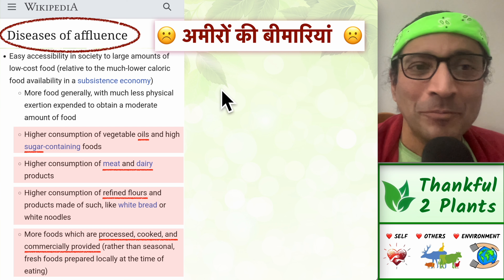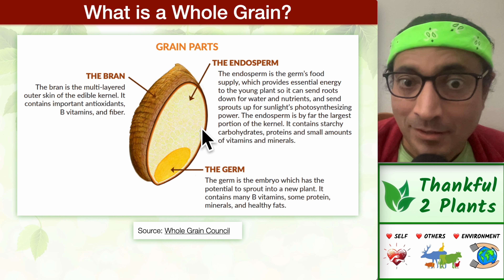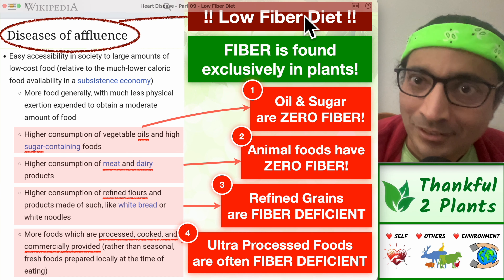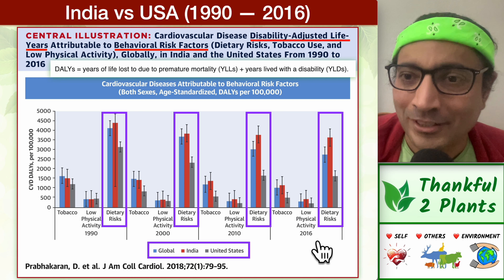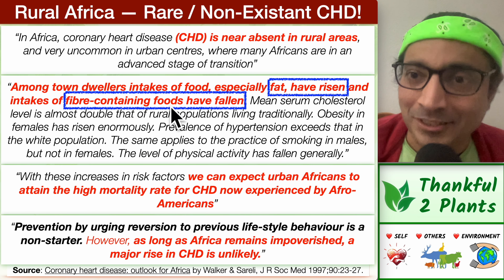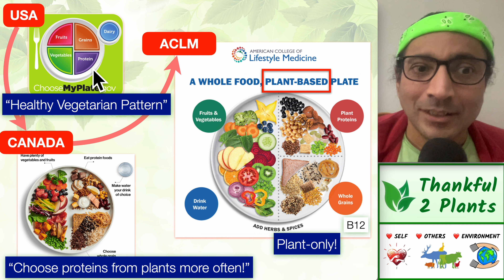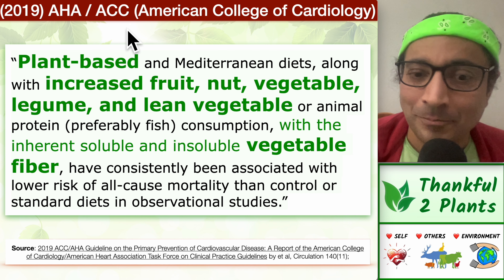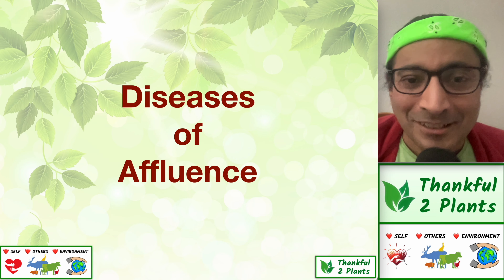Low Fiber = High Risk? [Heart Disease - Part 9]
0:00 Where Is Fiber Found?
5:42 Is Indian Diet Low In Fiber?
8:15 Heart Disease in Africa
10:39 The Role of Plants in Dietary Guidelines
12:00 American Heart Association
14:26 Nature Cure & Naturopathy in India
15:53 Diseases of Affluence

Summary: Is there a connection between Diseases of Affluence like Coronary Heart Disease and a Low Fiber Diet? Where is fiber found? How can we make our food plates fiber rich?

Is it true that (a) higher intake of Oils & Sugars, (b) higher intake of Animal Products, (c) higher intake of Refined Grains, and (d) higher intake of Ultra-Processed Foods [UPFs] leads to a Low Fiber Diet? Can we construct nutritionally complete food plates without (a), (b), (c) and (d)?

What do American Heart Association (AHA) and ACC (American College of Cardiology) say about fiber? How important is dietary fiber for heart health?

Are Indian food plates fiber rich? Surprisingly, a study in 2018 discovered that Indian food plates had much higher risk from cardiovascular disease perspective when compared to US food plates! Really!? USA has very high obesity rates (approximately 40% now) and almost 59% of total calories are derived from UPFs (Ultra-Processed Foods). How could Indian food plates be worse from cardiovascular diseases risk perspective? How much risk was attributed to low fiber intake?